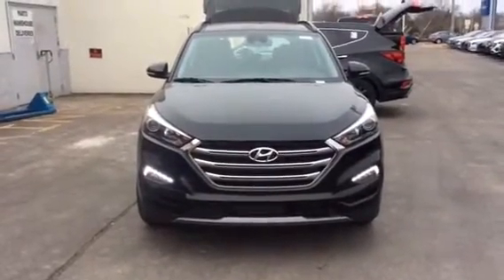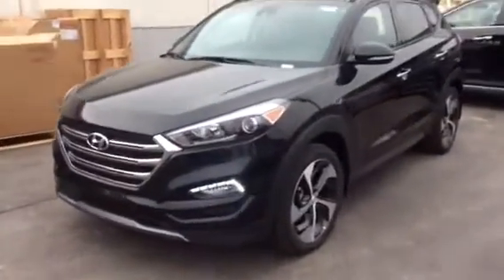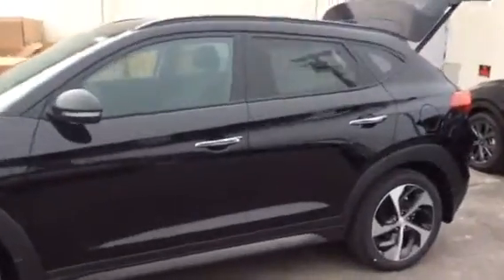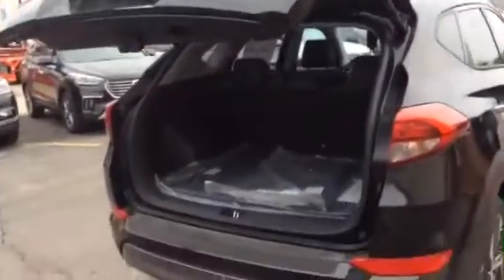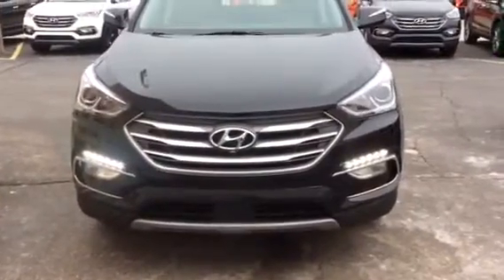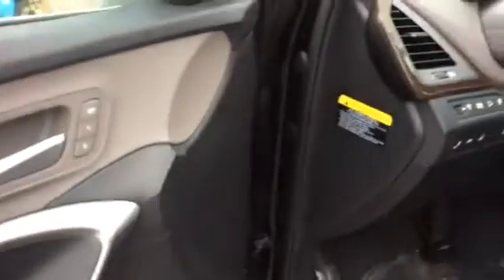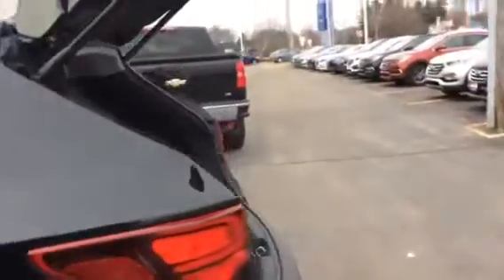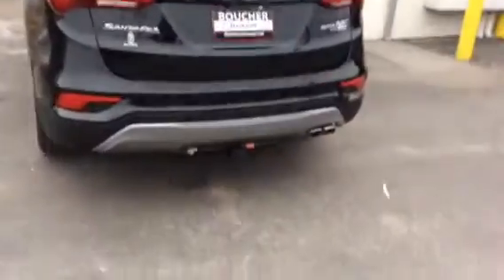2017 Hyundai Santa Fe Sport 2.0T and 2017 Hyundai Tucson Limited